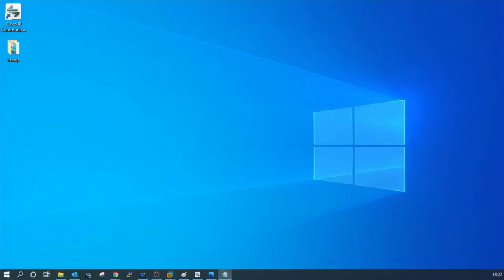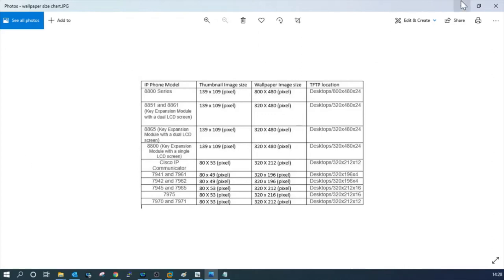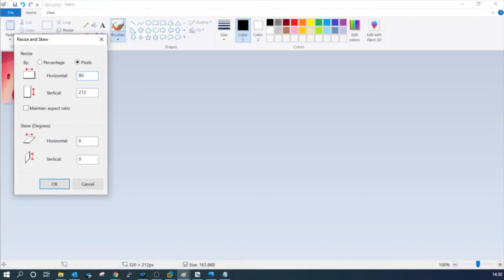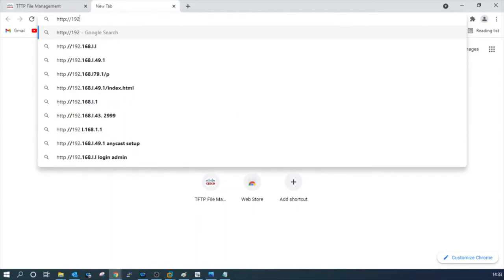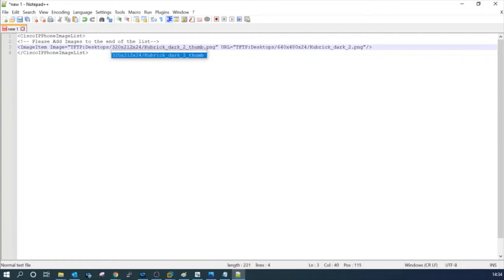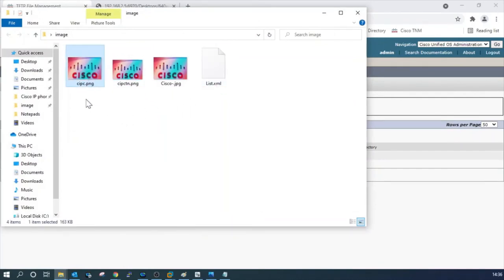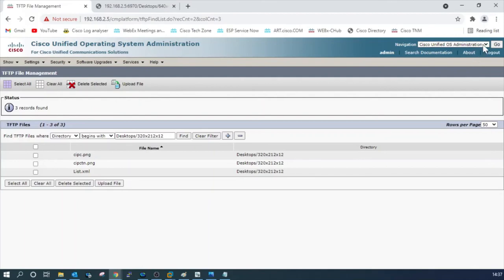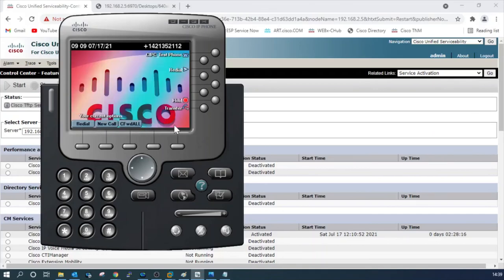Cisco IP Phones background image changing process....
This video tells you the process of changing background image of Cisco IP Phones.